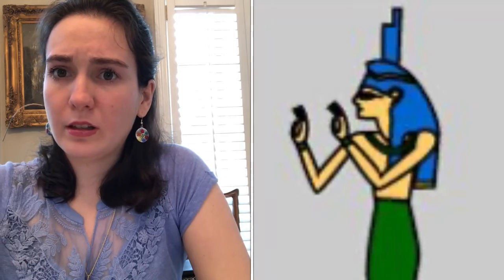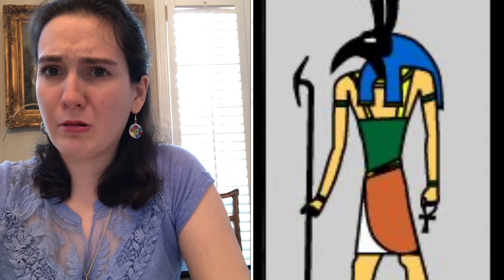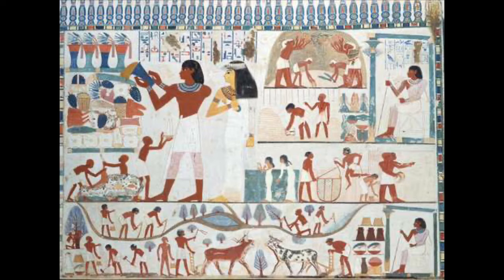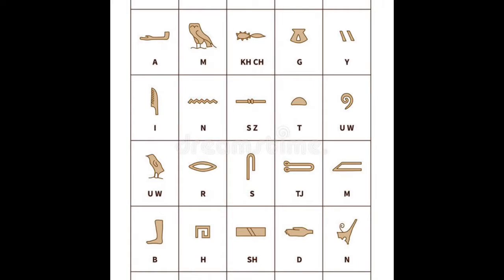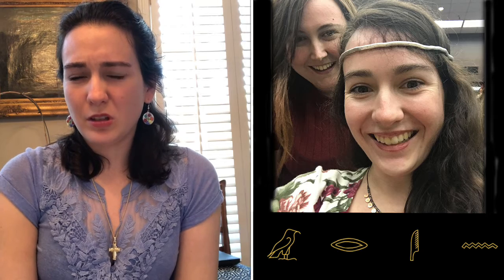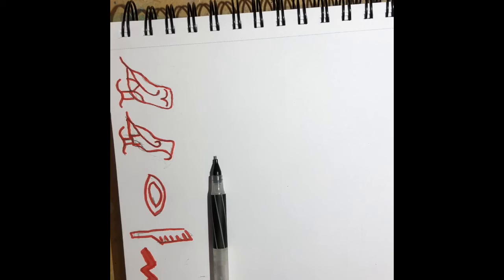Draw Like an Egyptian